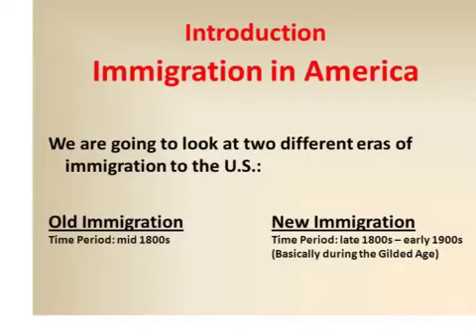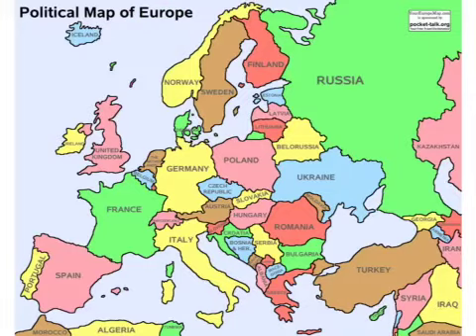The New Immigration Period (PART 1)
The wave of immigration that took place from 1860 to 1920